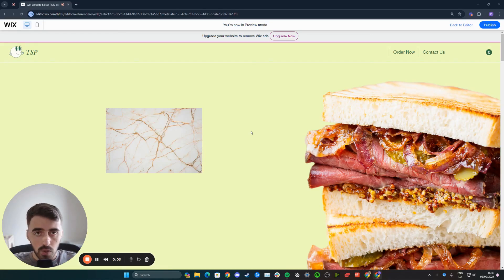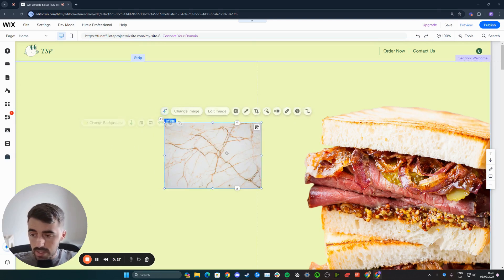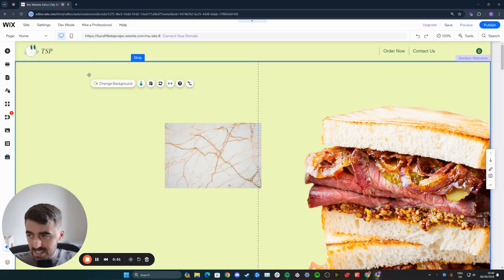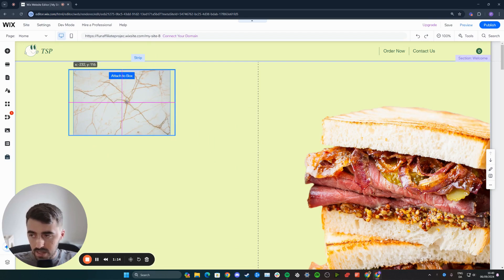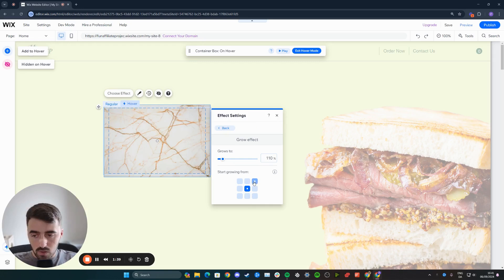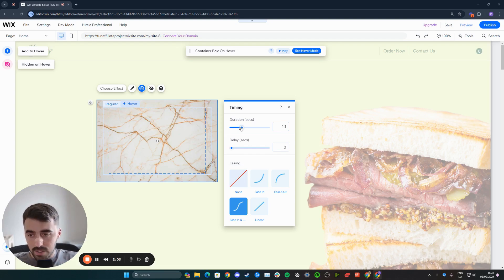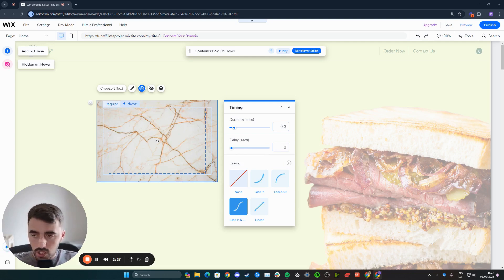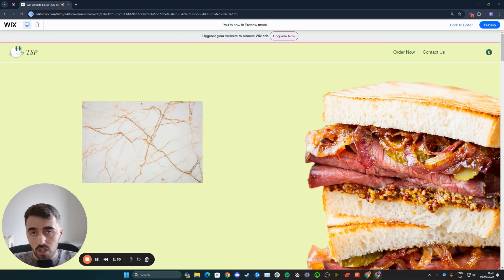How to Make an Image Bigger on Hover in Wix [QUICK GUIDE]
In this video, I'm going to show you how to make an image bigger on hover in Wix.